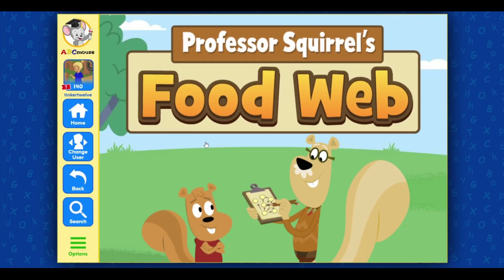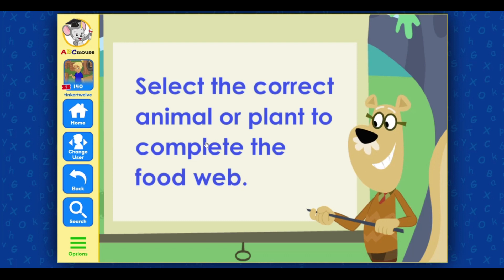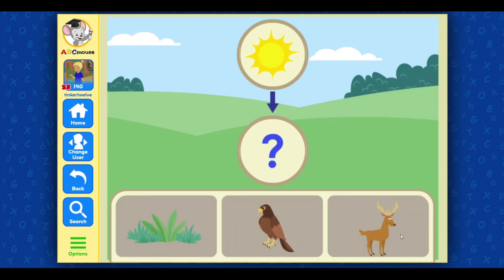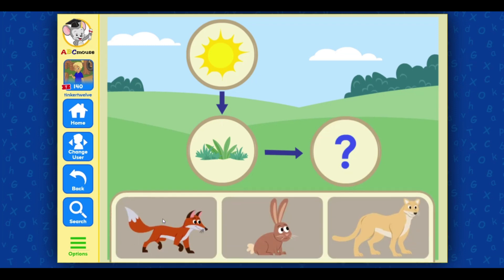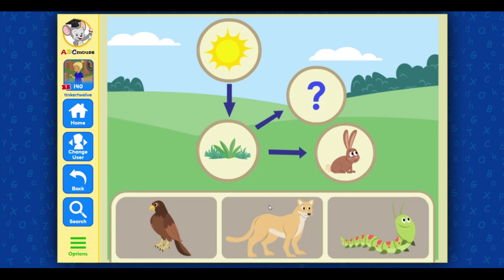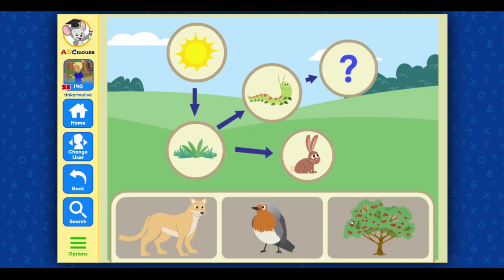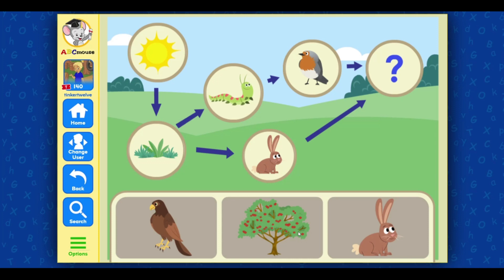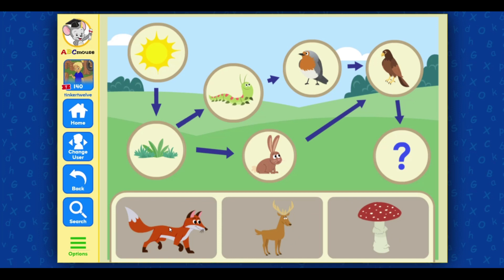ABC Mouse 009 - Kids Learning - Food Web, Squirrel